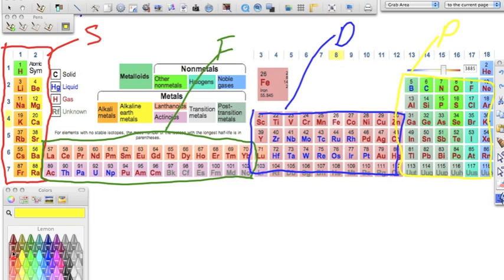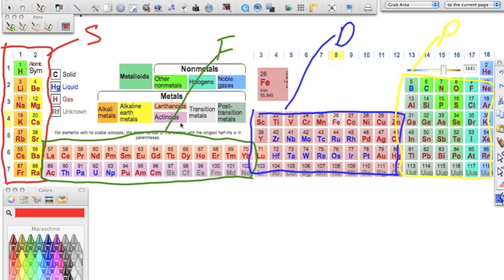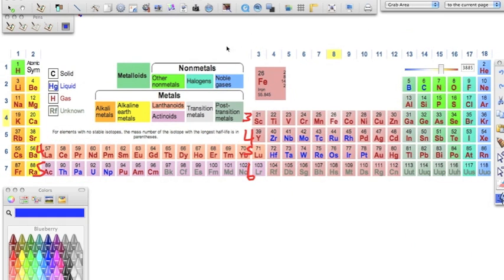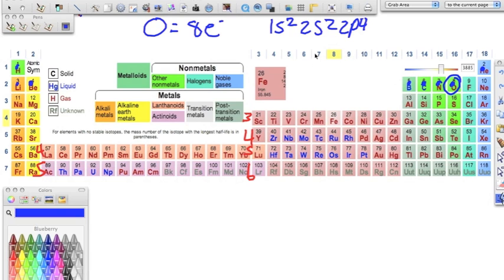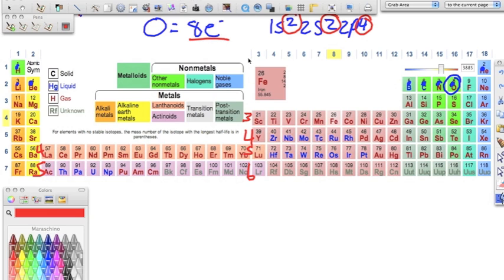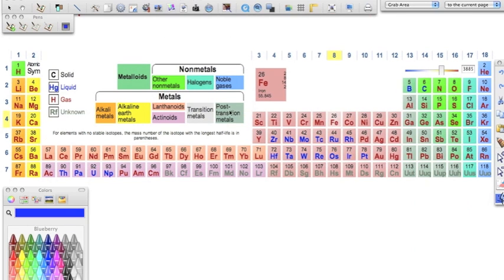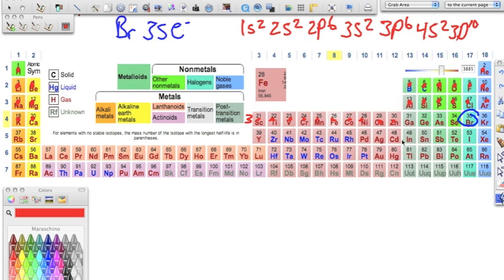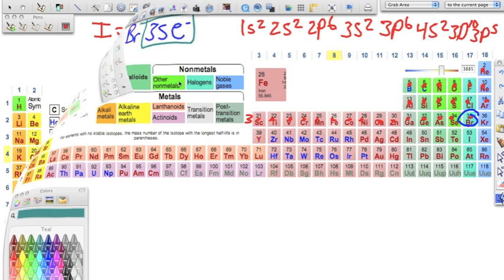Electron Configuration Part 1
In this video we discuss how to use the periodic table to determine electron configuration. I also talk about how to write the noble gas notation. This is for general high school Chemsitry.